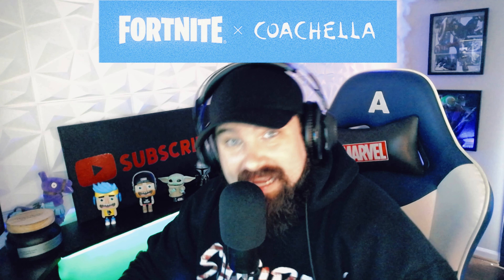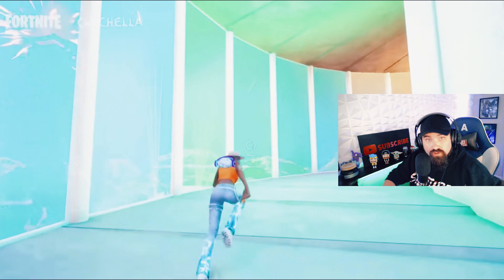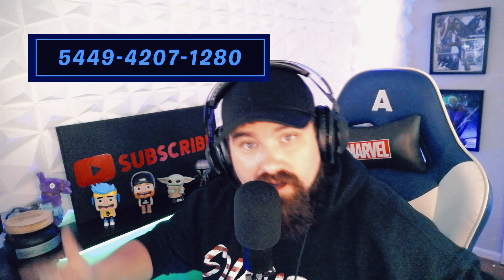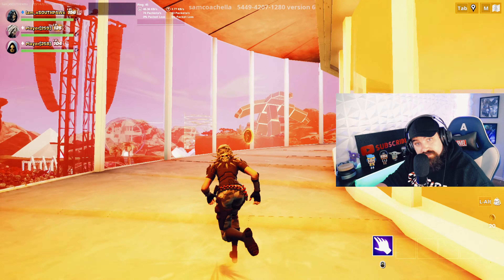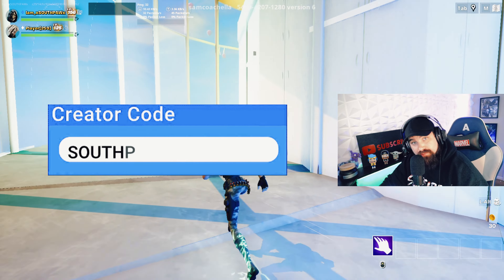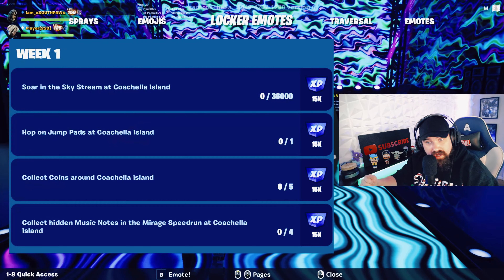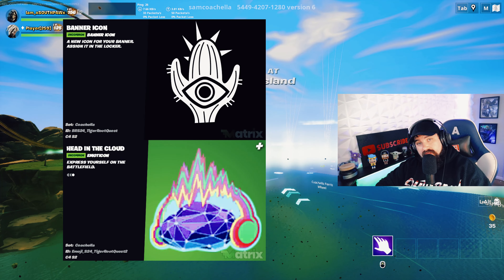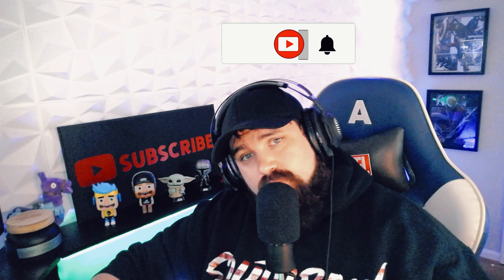FREE FORTNITE SKINS AND ITEMS?!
Here is todays Coachella x Fortnite collab in under 3 minutes!

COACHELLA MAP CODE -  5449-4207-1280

CREATOR CODE - SOUTHPAW

🤘 FOLLOW ME ON ALL SOCIAL MEDIA FOR MORE CONTENT!